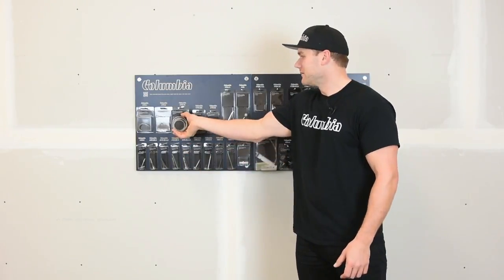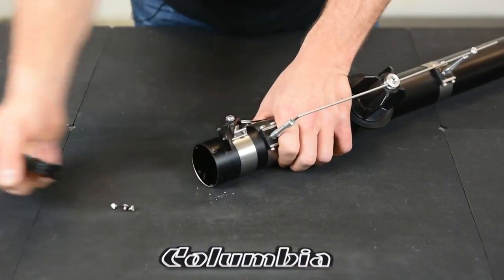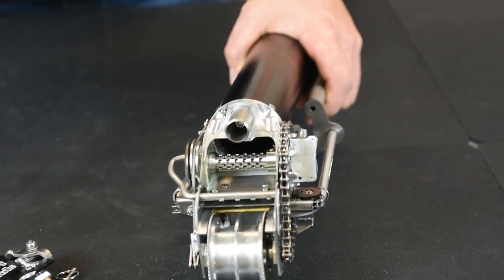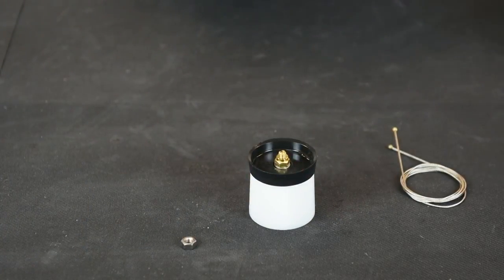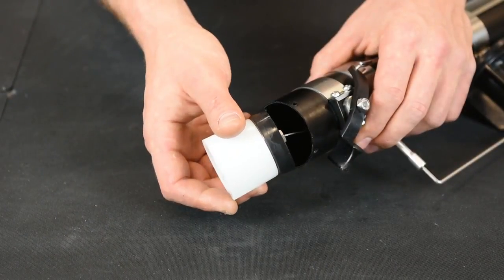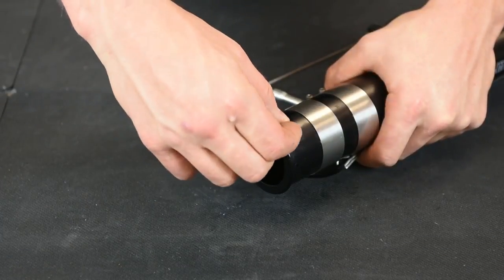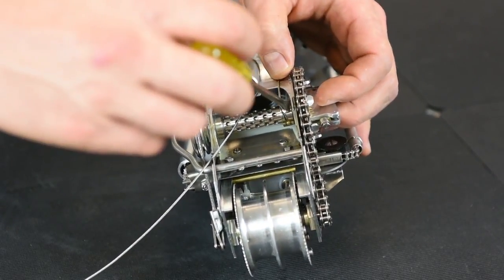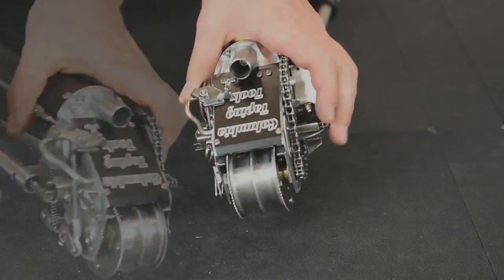Tuto remplacement câble machine à joint Columbia- Technimat